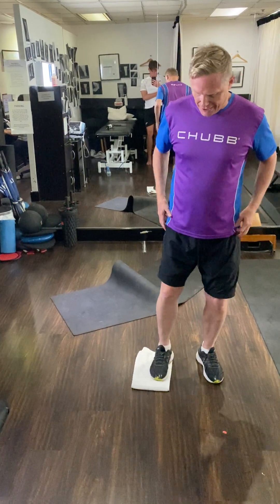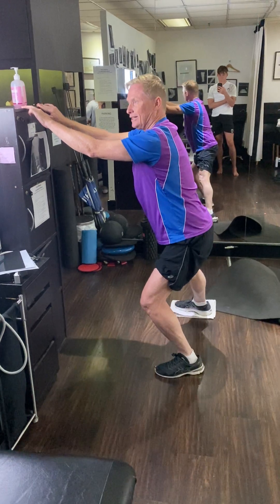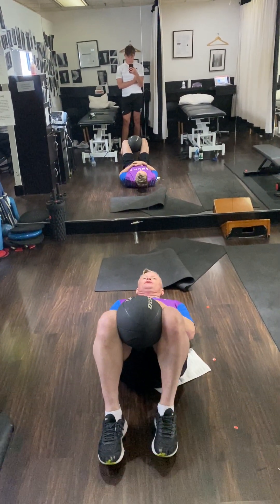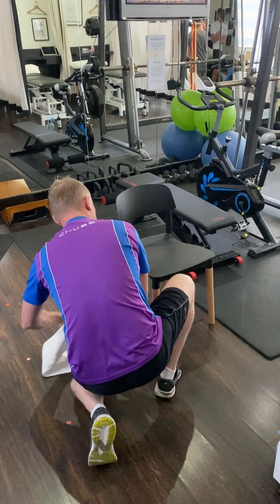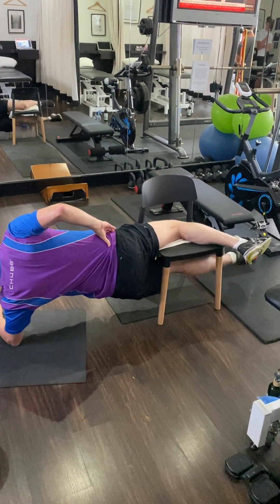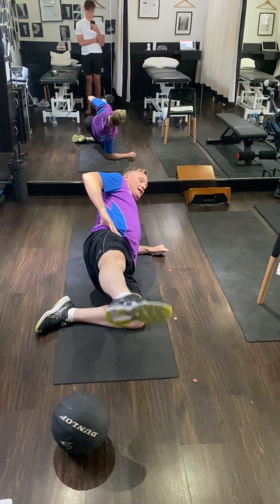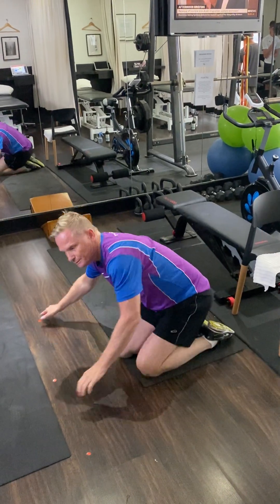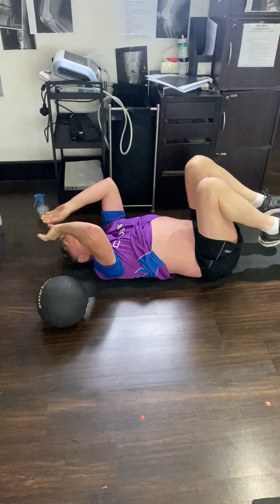Simon Raftery Basic Groin